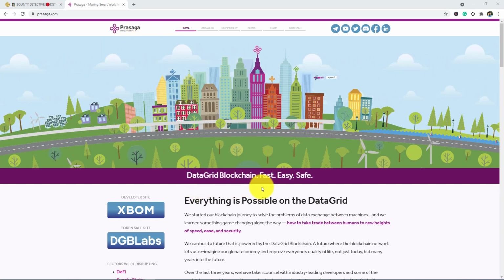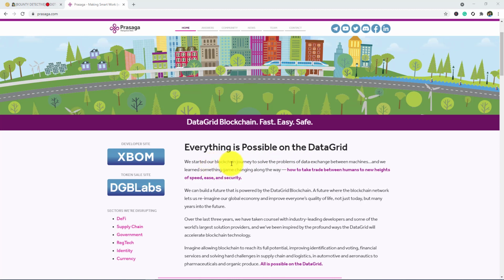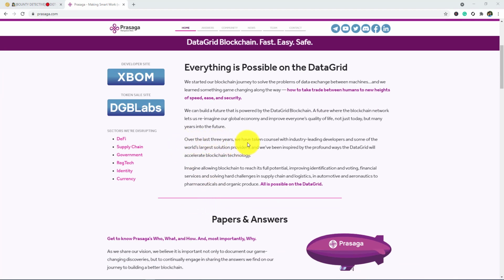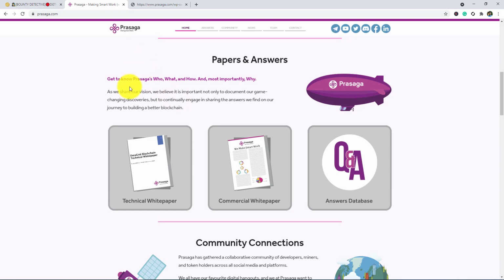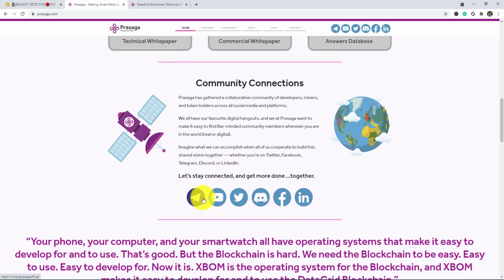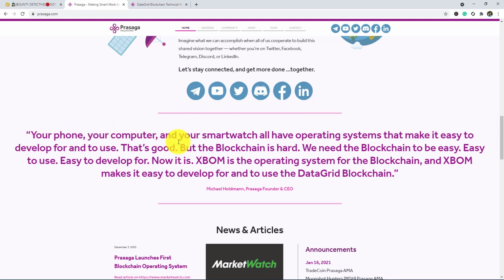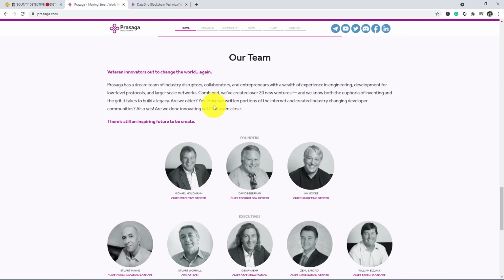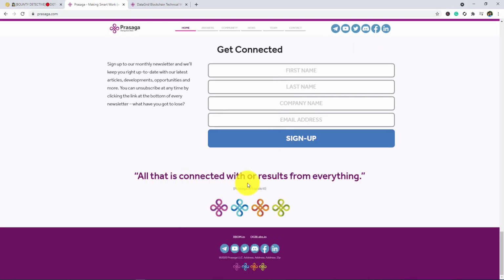PRASAGA - THE NEXT EVOLUTION OF BLOCKCHAIN TECHNOLOGY.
DATAGRID BLOCKCHAIN is designed in confronting the adaptability of Blockchain, with regards to the precise step-by-step methods and procedures, with the aim of expanding the rate of output causing a corresponding expansion of Moses authenticators. This is effected through the utilization of parallelization of Blockchain called Sharing, achieved by the function of PoW techniques employed in the procedures that spreads over the Blockchain shards. In parallel structure, each subchain can dynamically increase or decrease the quantity according to the capacity demand without affecting data consistency.

AUTHOR:
BTT Username: Banprox
Erc20 address: 0x11e4ad2c7f07b100be23e09e22566d81159d682d
Telegram Username: @Banprox88